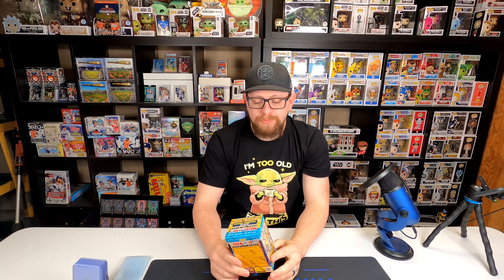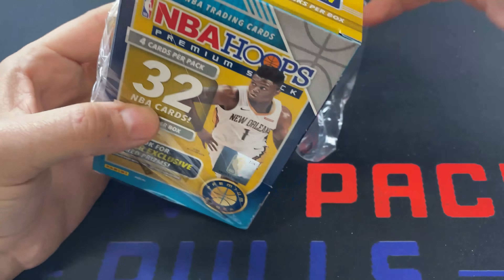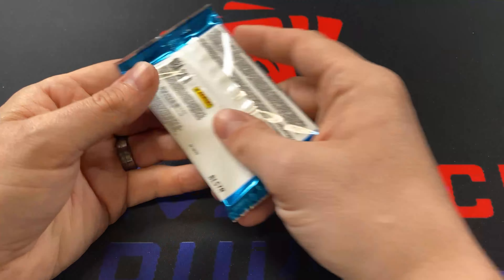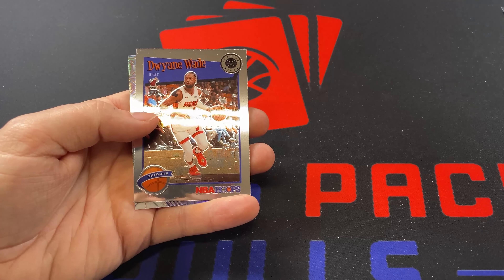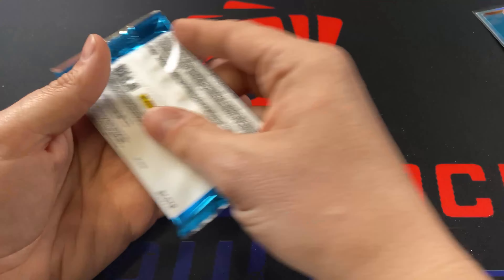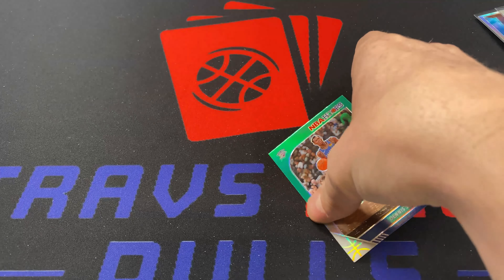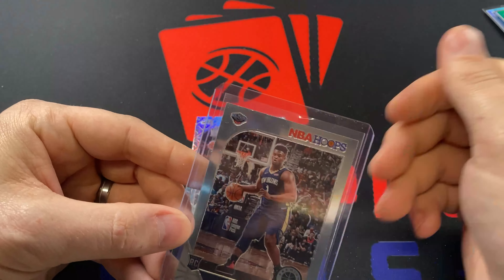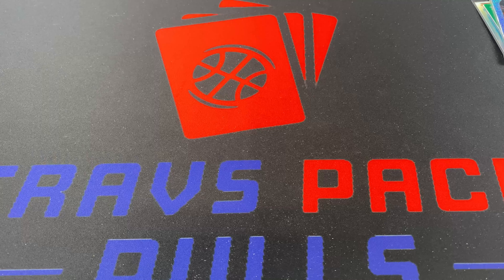2019-20 NBA HOOPS PREMIUM STOCK BLASTER BOX!! WE FOUND WHAT WE WERE LOOKING FOR!!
We open up a single blaster box of NBA Hoops Premium Stock, hunting for Zion or Ja. Luckily for us we walk out with one of them!